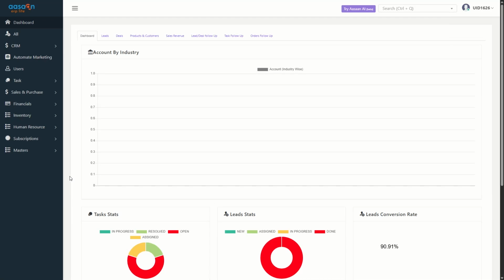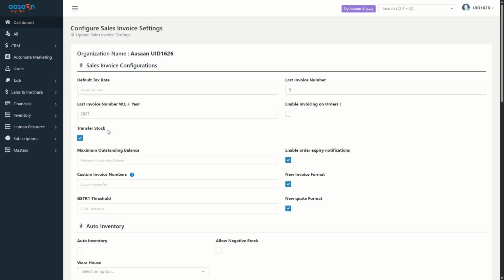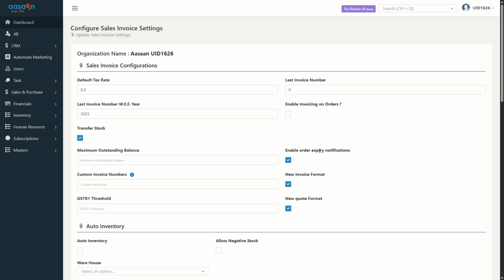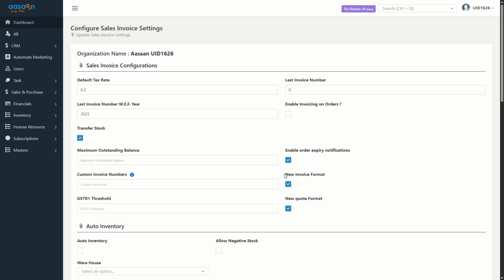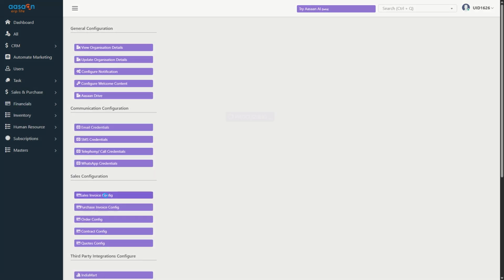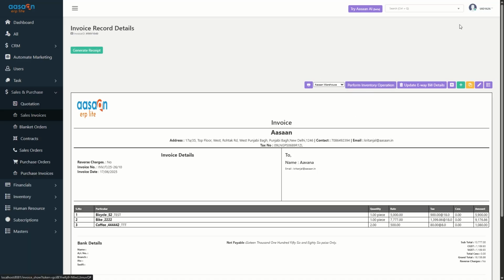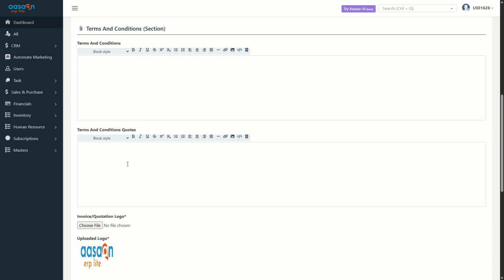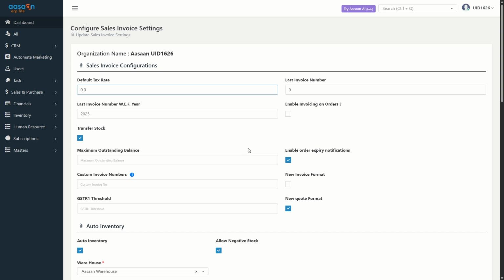Sales Invoice Configuration and Settings | Aasaan ERP Lite Training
Sales Invoice Configuration and Settings in Aasaan ERP Lite | Step-by-Step Training

Welcome to the official Aasaan ERP Lite training series. In this video, we provide a complete walkthrough on how to configure and customize Sales Invoices in Aasaan ERP Lite – a simplified yet powerful ERP solution for growing businesses.

This tutorial covers:

Sales Invoice settings and default values

Tax and payment configurations

Custom fields and dynamic invoice layout options

Invoice numbering, templates, and branding

Common configuration mistakes and how to avoid them

This session is ideal for:

Small and medium-sized business owners

Finance and accounts teams

New users of Aasaan ERP Lite

Sales Invoice is one of the most frequently used modules in any ERP system. This video will help you understand how to set it up the right way, whether you're handling GST, customizing invoice templates, or automating email notifications.